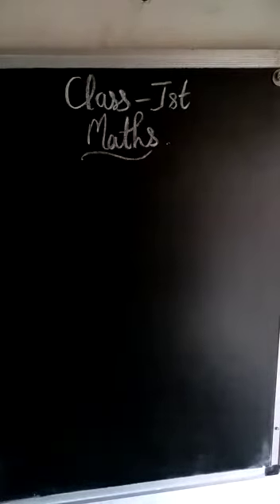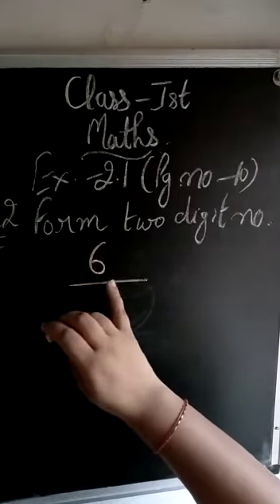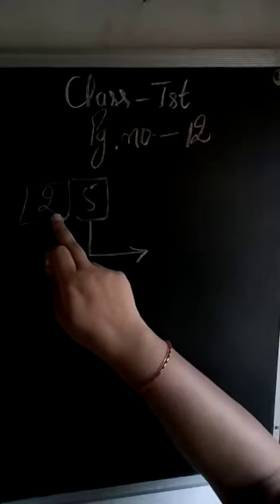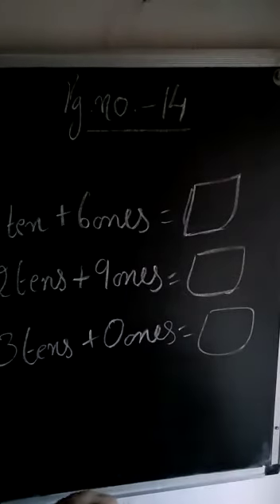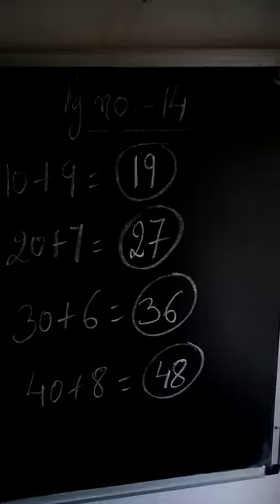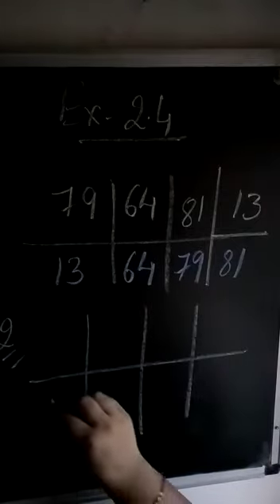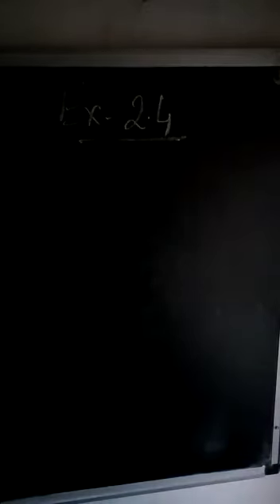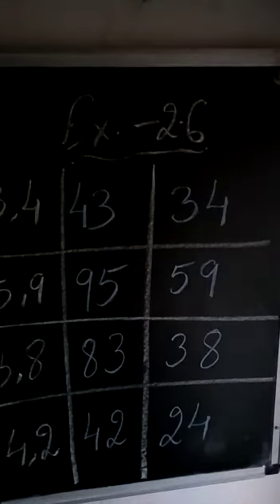1st Math new YouTube update in English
1st Math new YouTube update in English
Ex 2.1 Page No.10 Formation of 2 Digit Numbers